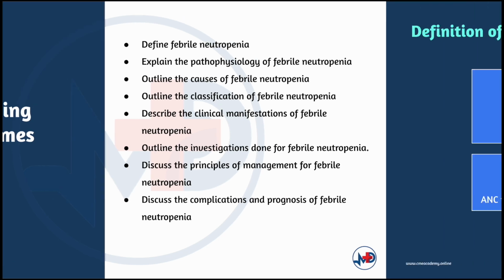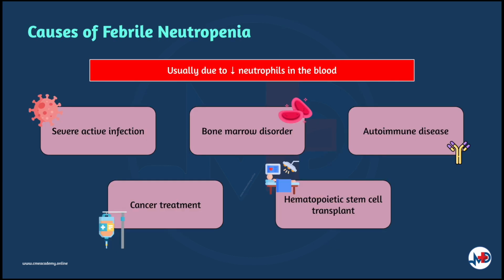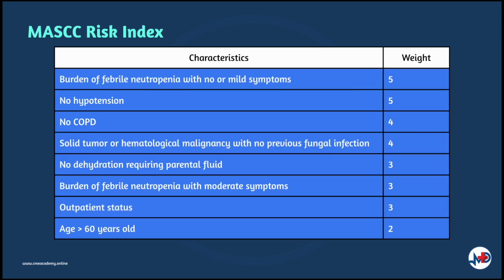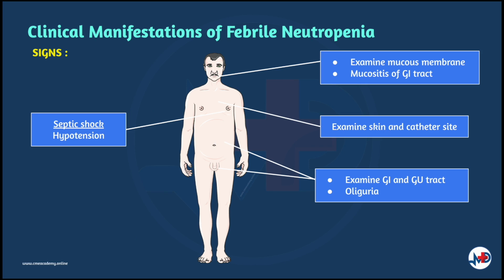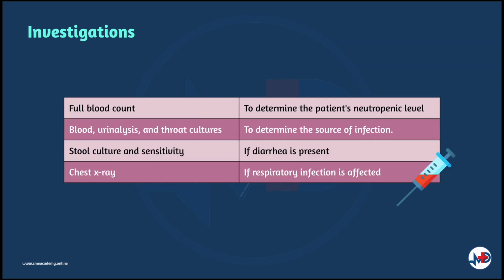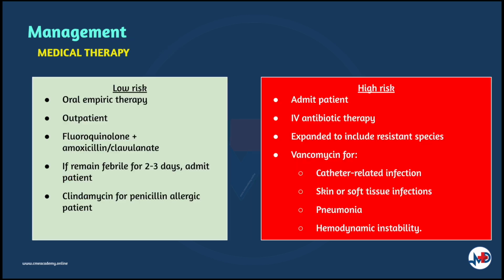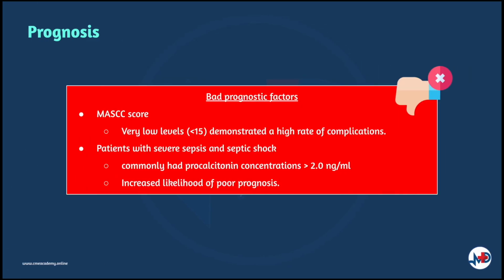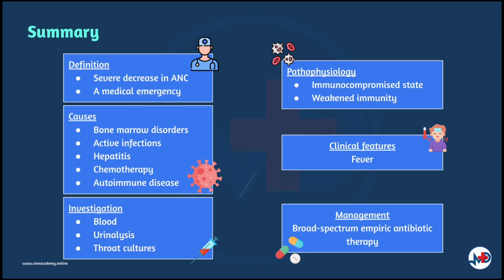Febrile Neutropenia - High-Yield Review: Haem Malignancies | Haematology Masterclass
Febrile neutropenia high-yield clinical review covering core diagnostic criteria, evidence-based management, and essential exam frameworks.

👥 WHO SHOULD WATCH:
• Candidates preparing for international postgraduate examinations (MRCP UK Part 1, Part 2, PACES, MRCEM, MRCPCH, AMC, USMLE, PLAB/UKMLA).